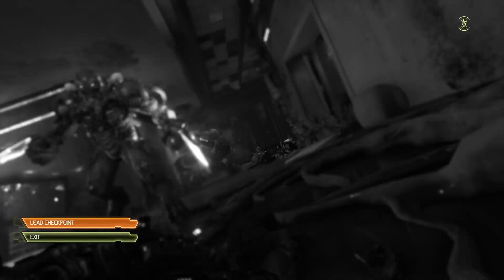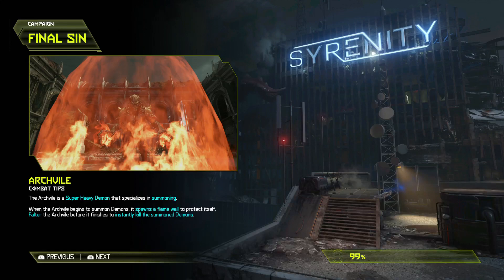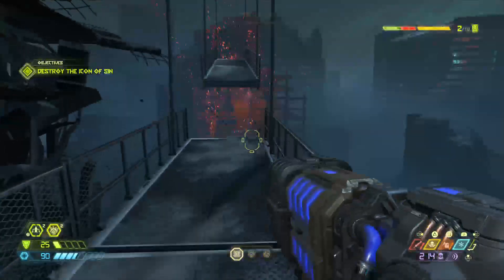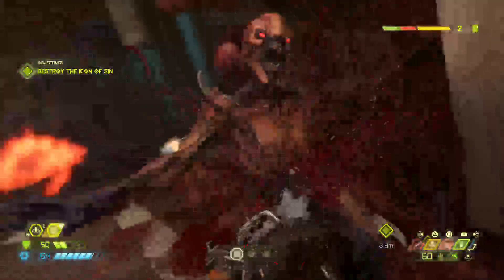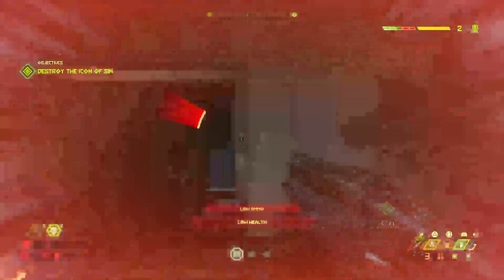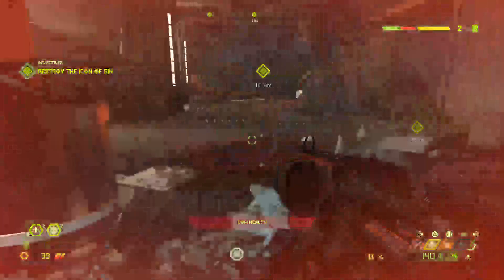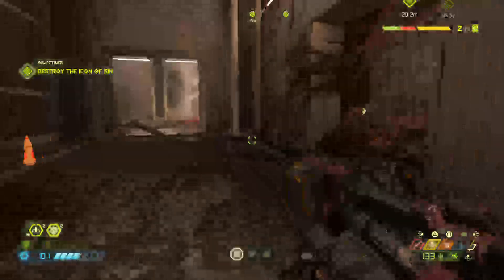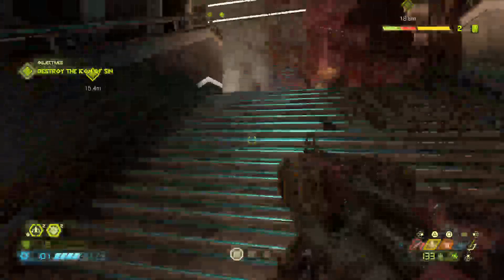DOOM ETERNAL - PART 27 - FINAL SIN